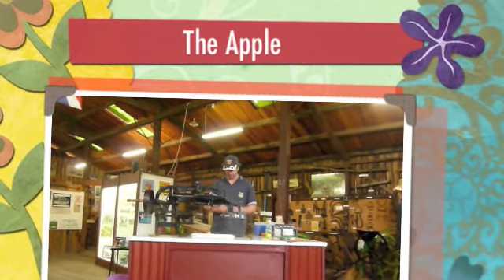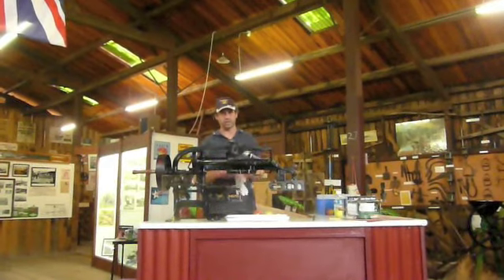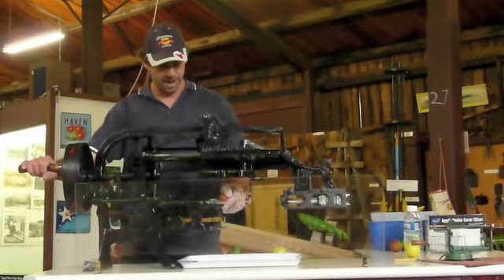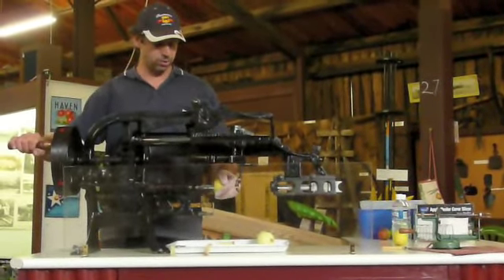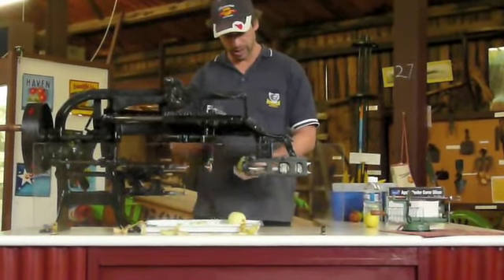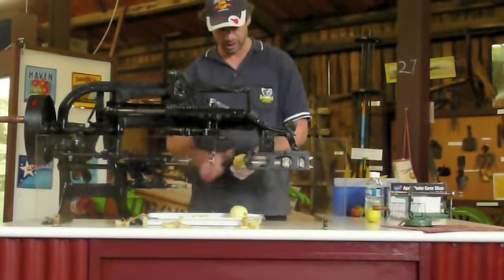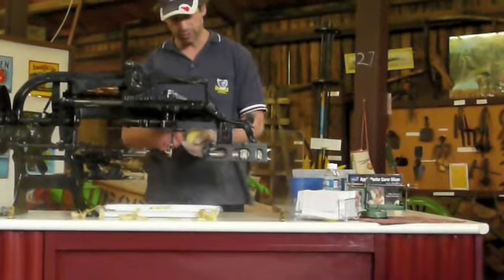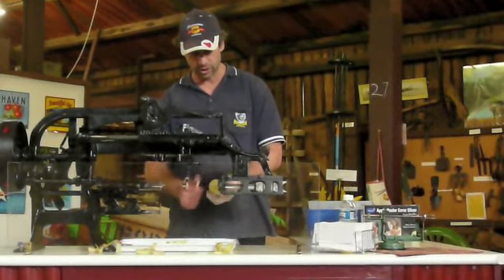Apples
Tasmanian apple production of the past